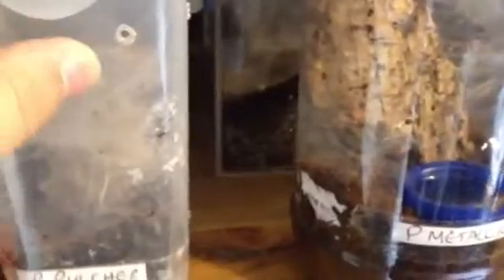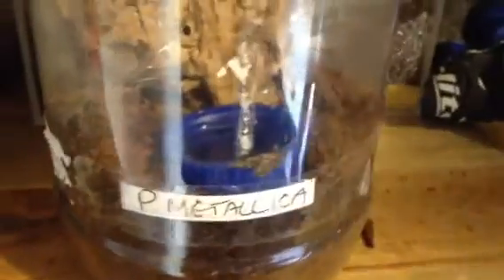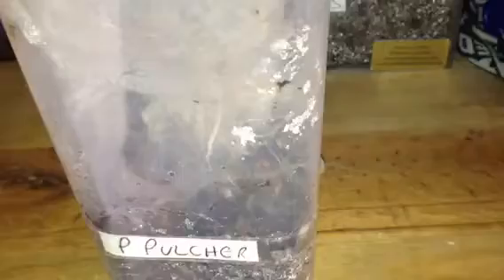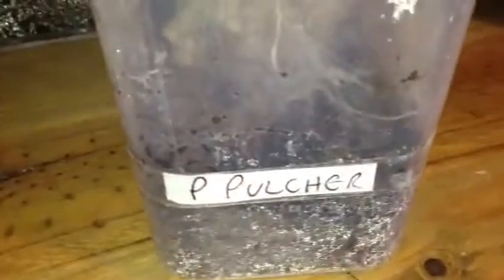2 moults P metallica n P pulcher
P Metallica is 3.5 inches
P pulcher is 2.5 inches